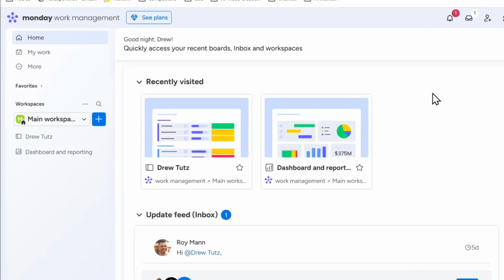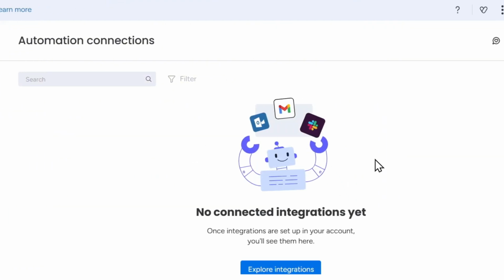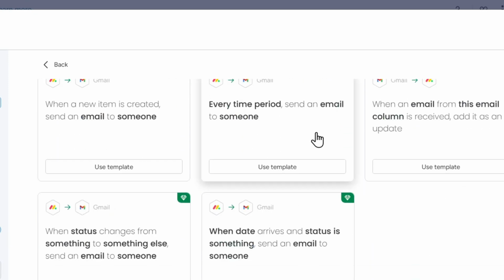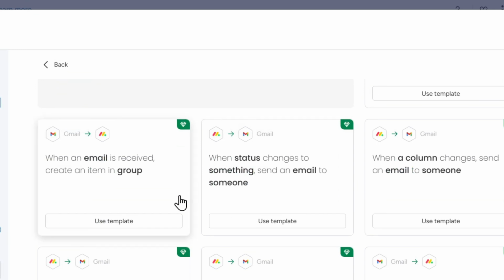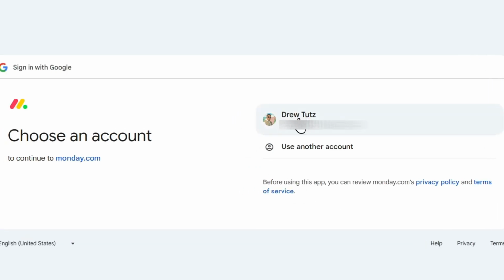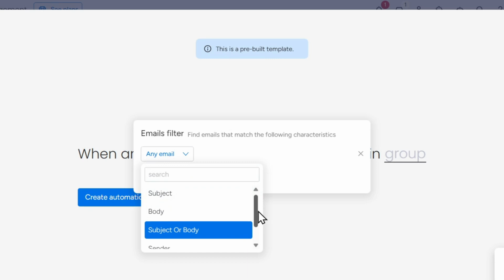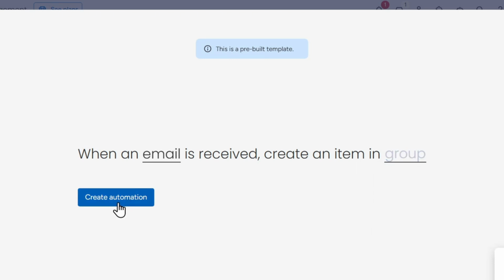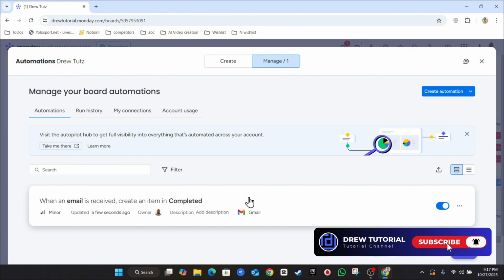How to Integrate Gmail with Monday.com Using Automation | Step-by-Step Tutorial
Want to connect Gmail with Monday.com automatically and streamline your workflow? In this quick and easy tutorial, I’ll show you exactly how to use Monday.com automation to integrate Gmail, so emails turn into tasks, updates, or notifications—instantly!

In this guide, you’ll learn:
📧 How to connect your Gmail account to Monday.com
⚙️ How to set up automation recipes that trigger from emails
📨 How to create tasks automatically from incoming Gmail messages
🔔 How to receive Gmail updates directly on your Monday boards
🚀 Productivity tips to optimize your email-to-workflow system

Whether you're managing projects, collaborating with teams, or organizing personal work, this Gmail + Monday.com integration will save time and keep everything in one place.

💬 COMMENT any Monday.com tutorial you want next